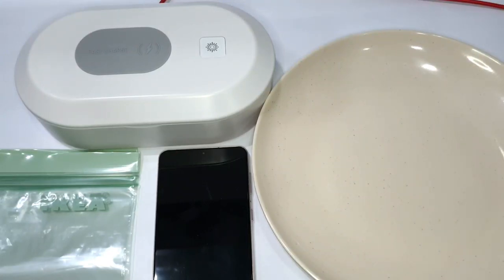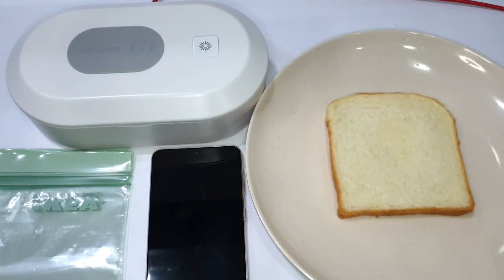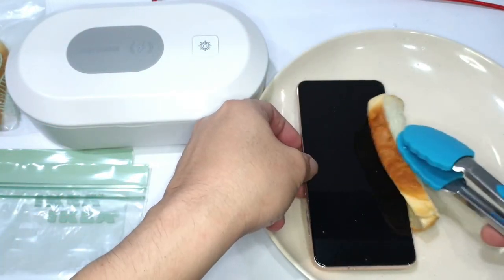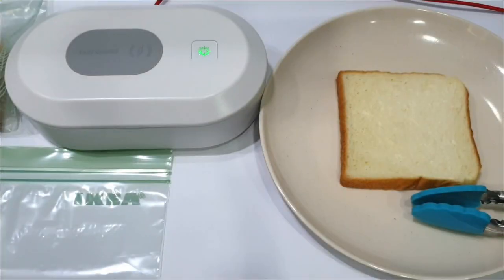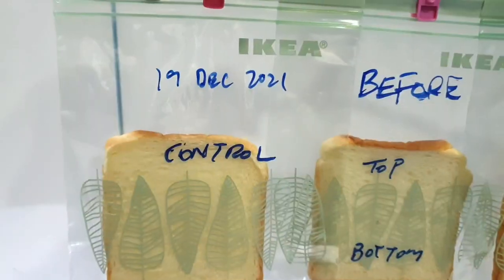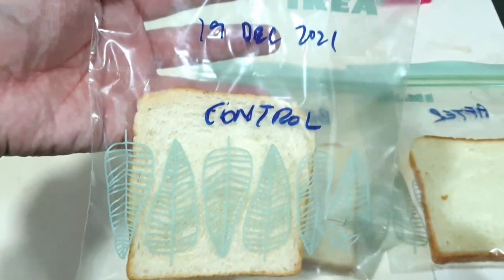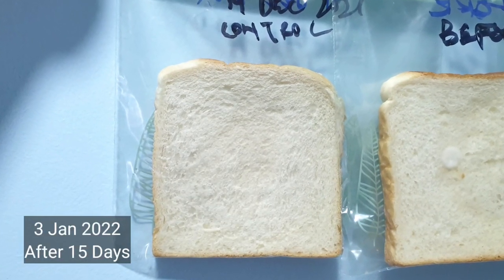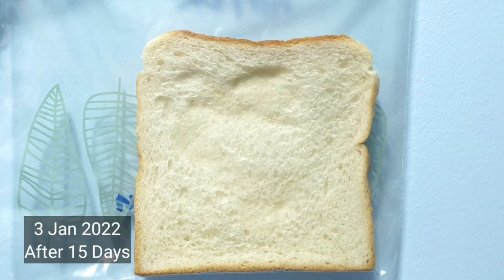Does UV Sterilization Box Works?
Video editor:
KineMaster app

Camera:
SamSung Note 9
Samsung S21+